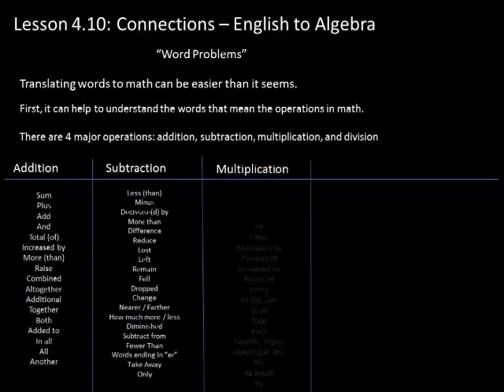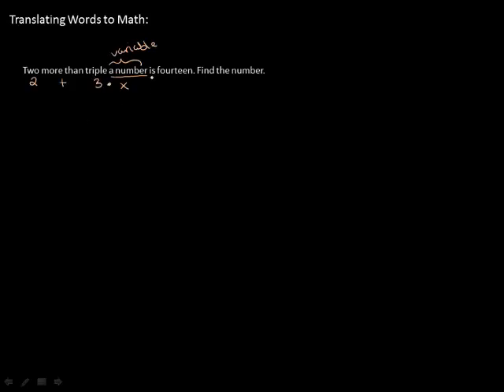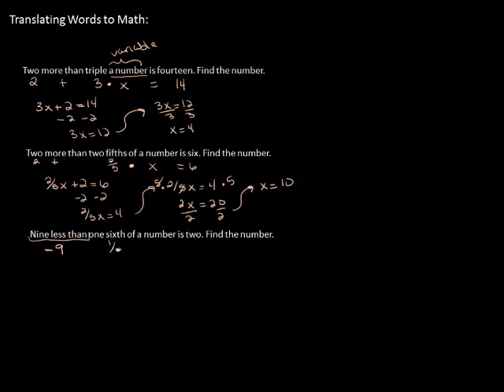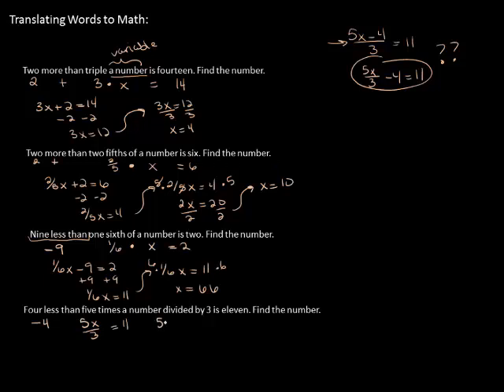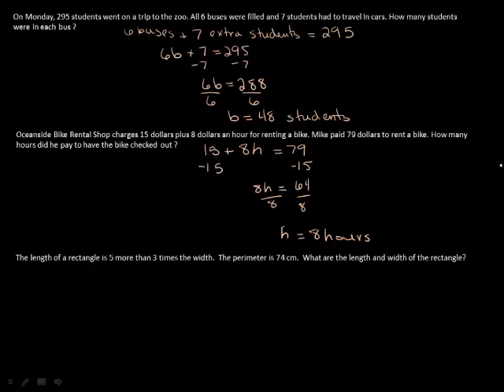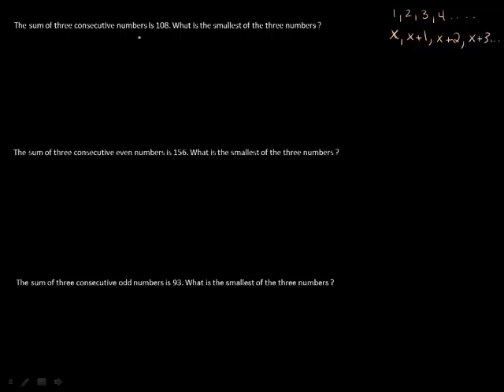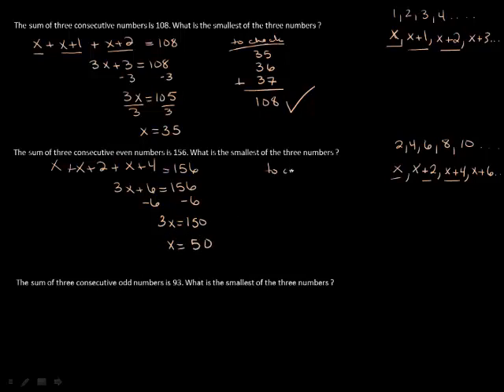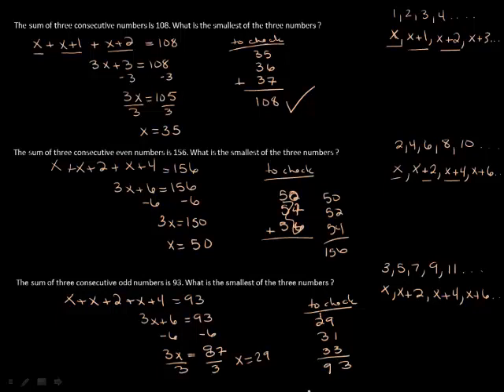Algebra 1A - Lesson 4.10 - Word Problems